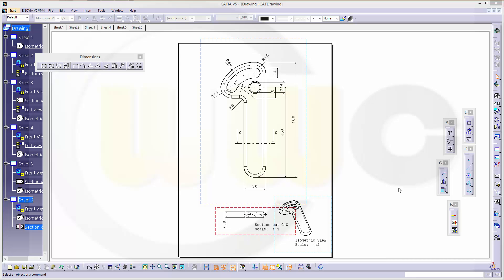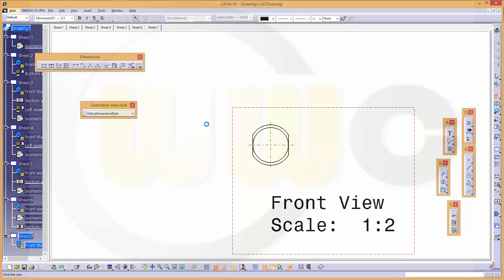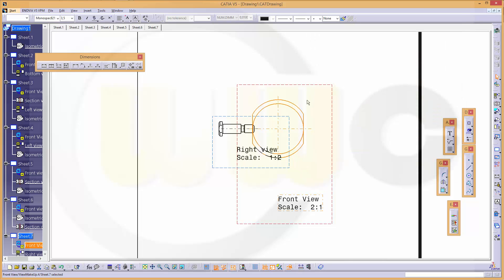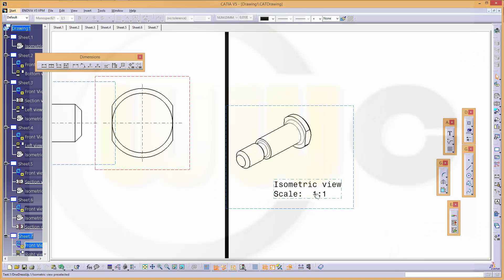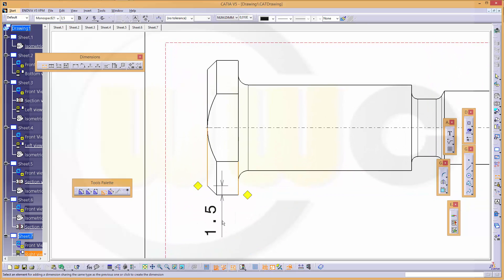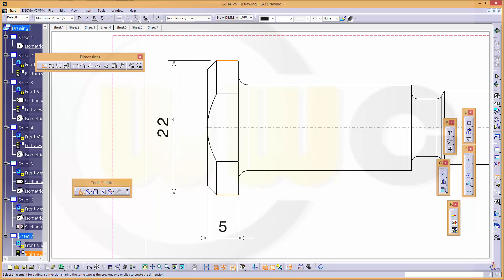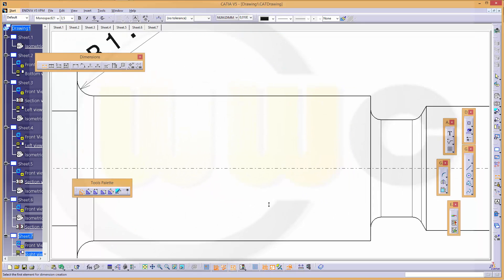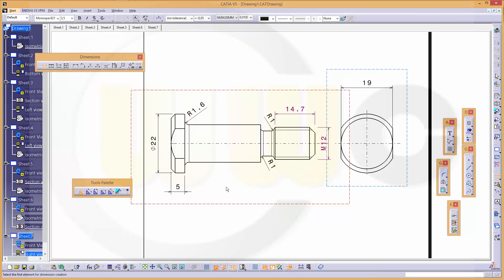Spannvorrichtung - Catia v5 Training - Assembly Drawing part 6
I ´ve used this assembly in some of my videos before, so if you want to model it on your own, here is a complete drawing of the assembly. I split it over multiple videos. Final part!